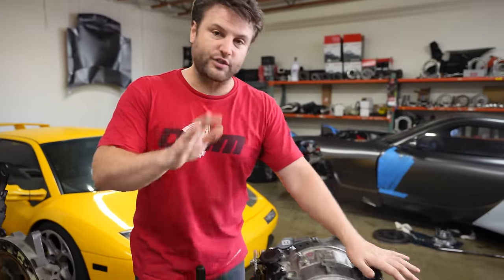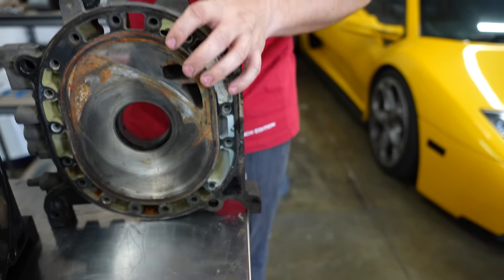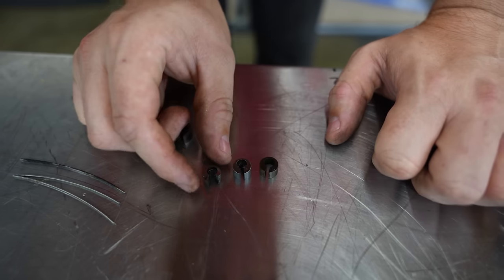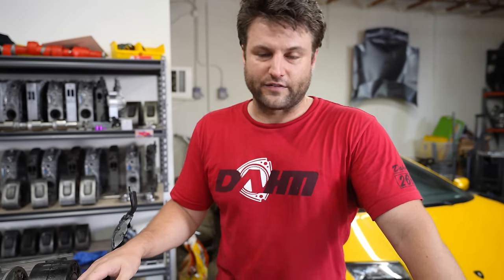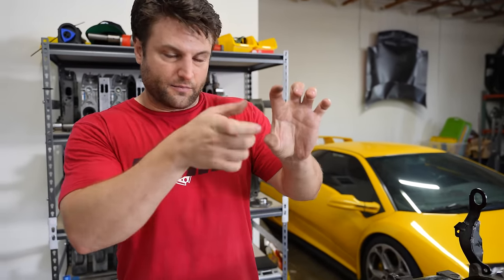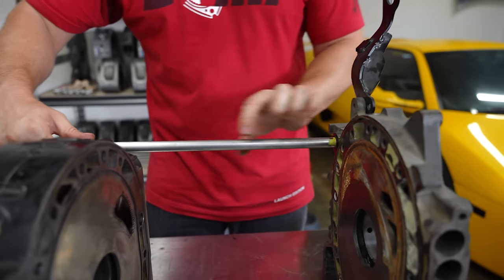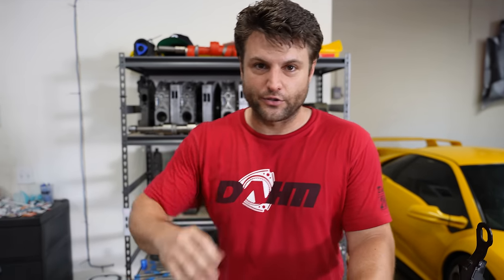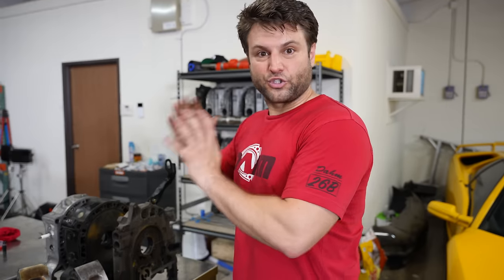Fixing the BIGGEST Problems of the Rotary Engine